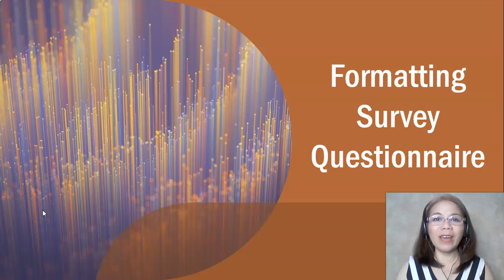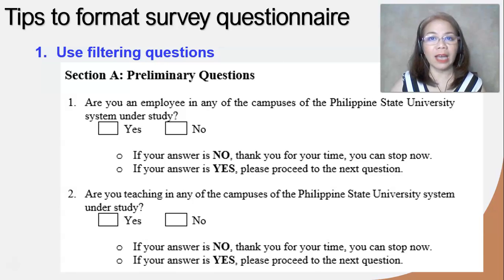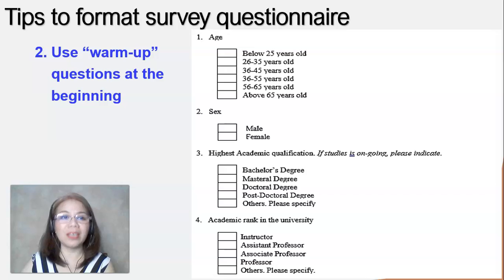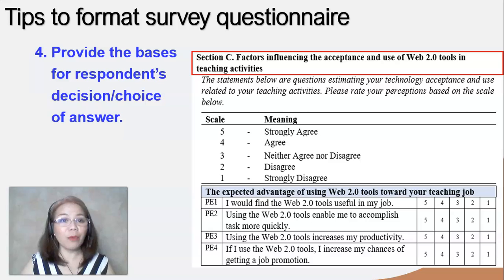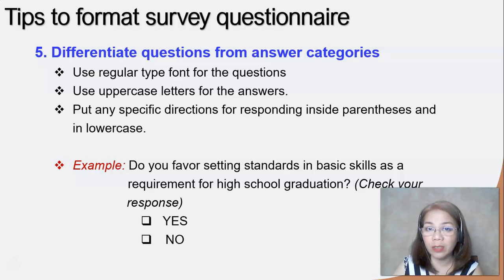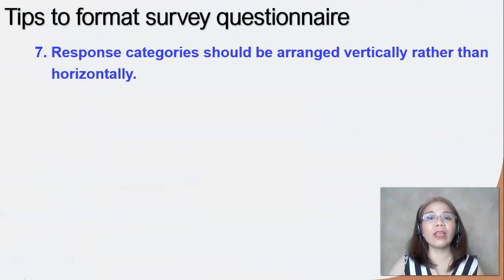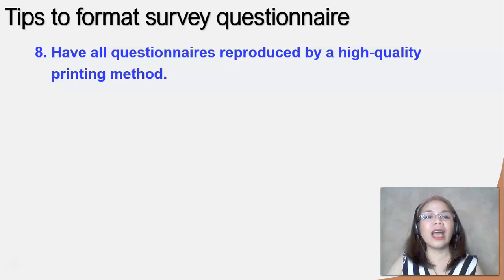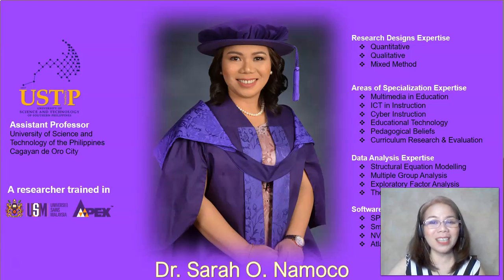Formatting Survey Questionnaire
This video tutorial presents some tips on formatting your survey questionnaire.